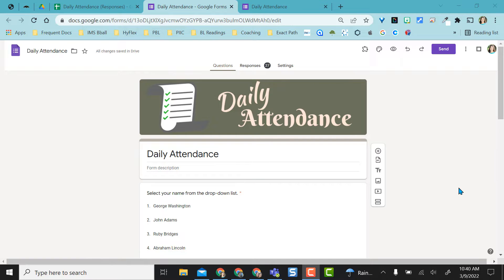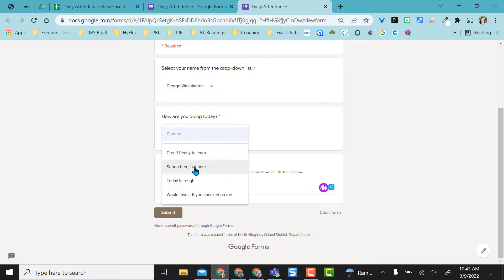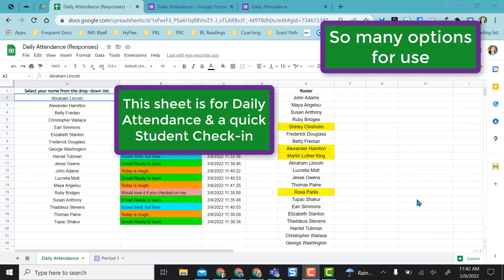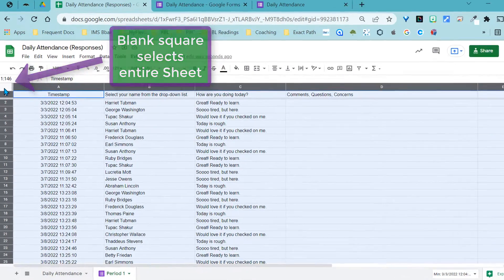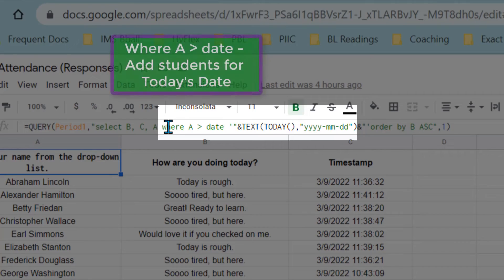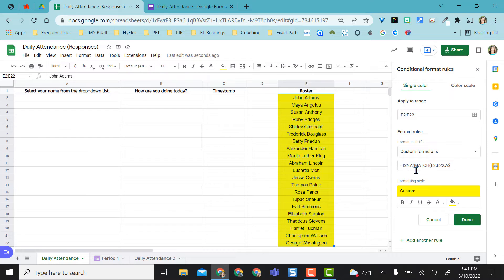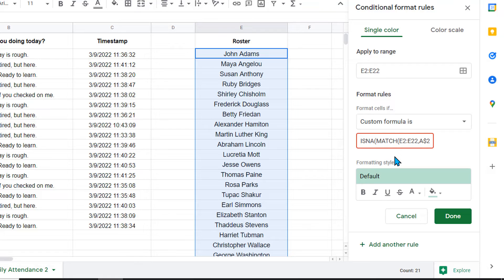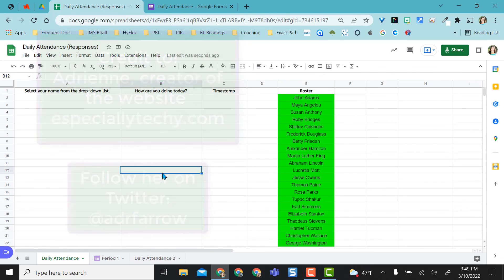Daily Attendance with Google Forms and Sheets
Use Google Forms and the corresponding Response Sheet to quickly and easily view Daily Attendance. Watch the video to learn how to customize formulas and conditional formatting to automate this process. Perfect option for attendance tracking, lunch counts, field trip counts, special day selections, and much more.